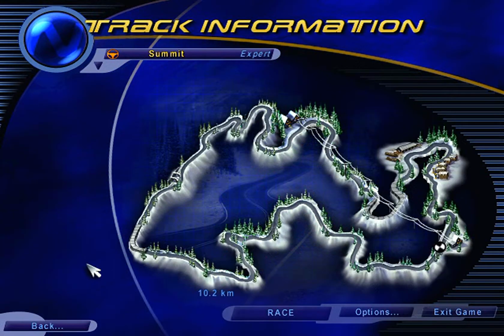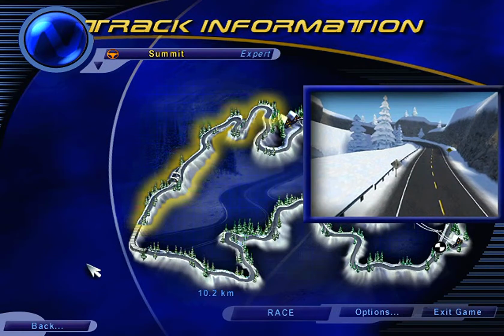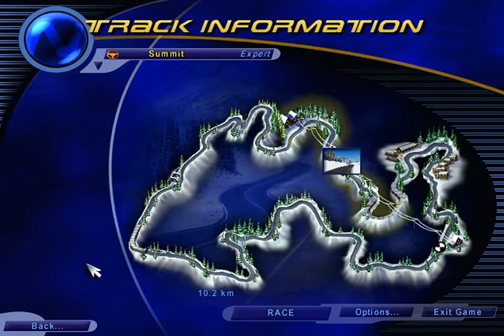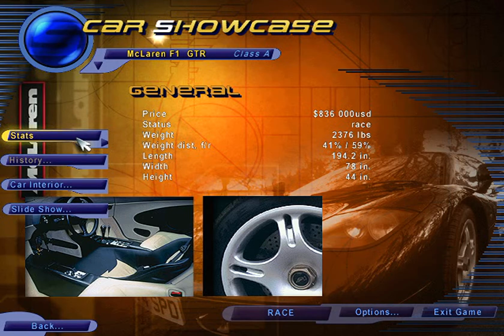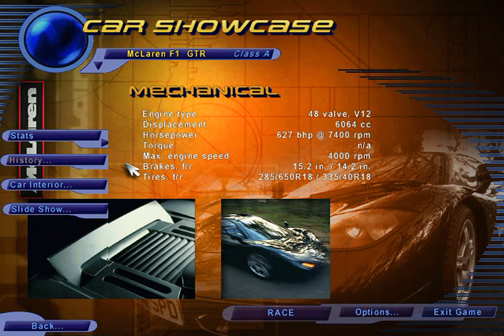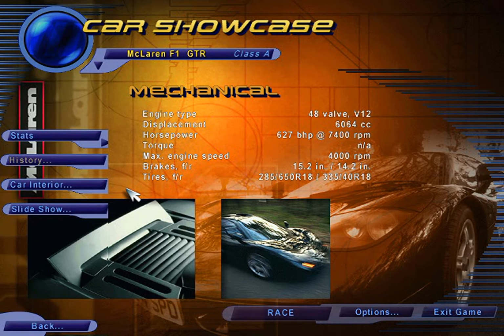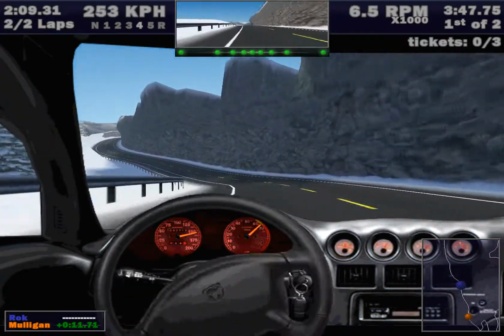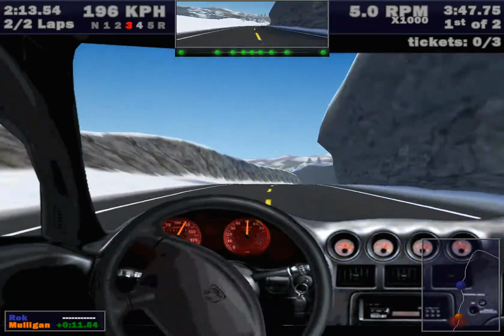Need For Speed 3: Hot Pursuit #8 McLaren F1 vs Dodge Viper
Need For Speed 3: Hot Pursuit (Summit) McLaren F1 vs Dodge Viper, PC/Windows